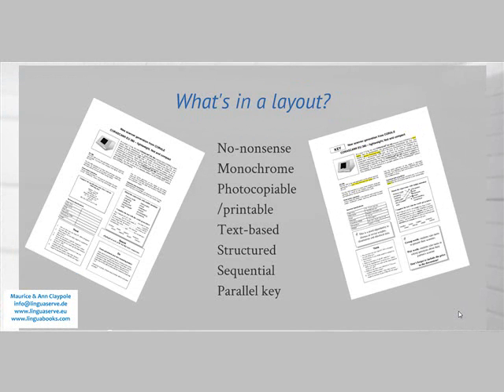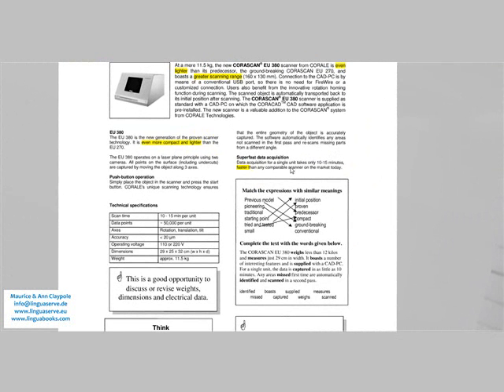Technical English and Business English Worksheets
At LinguaServe we are currently preparing a set of worksheets for use in the Business English and Technical English classroom. Sample worksheets were presented at the 2013 BESIG International Conference in Prague. This video indicates some of topics covered at the conference and highlights the dynamic nature of the worksheet concept and how this is embodied in the layout of the worksheets themselves.